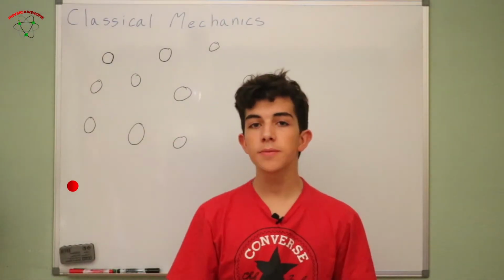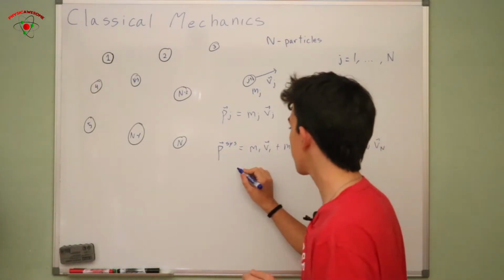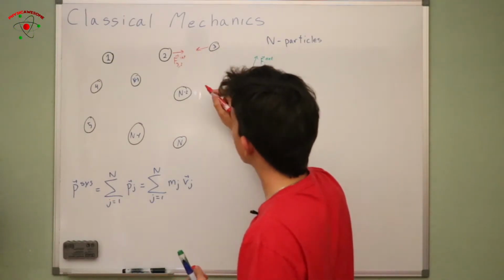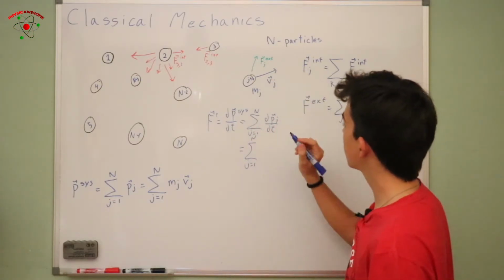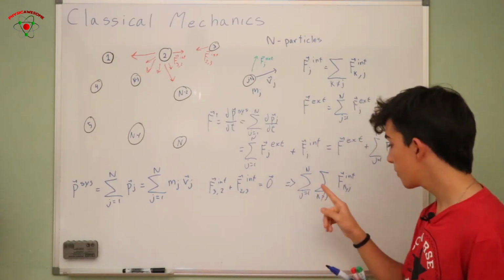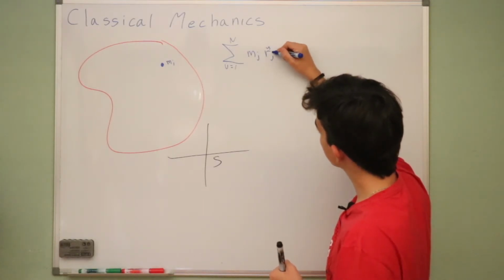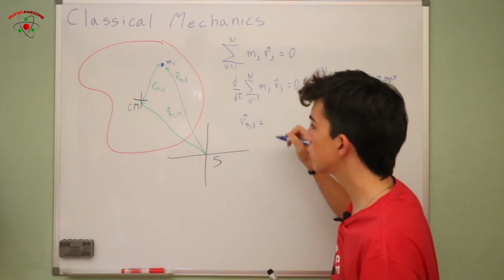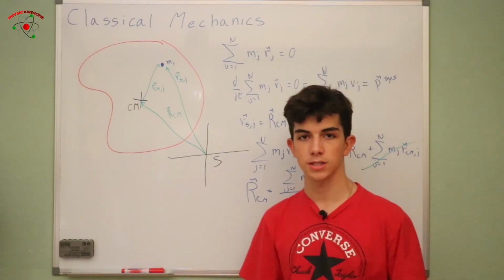Classical Mechanics 11| Multiparticle systems 1/2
In this new video of our Classical Mechanics series, we will start a group of two videos about multiparticle systems that will build up to the justification of an assumption we have all made since our first physics courses, the assumption of equating bodies with point particles. First, we will understand the momentum of a system of particles, then we will see how a force interacts with the system, and, finally, we will introduce the center of mass reference frame which will be useful for the next video.